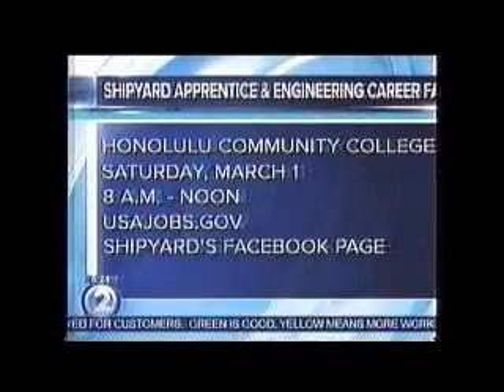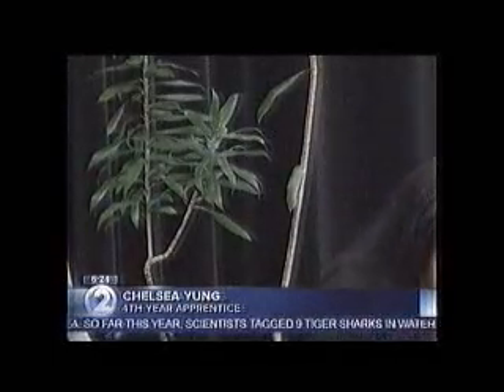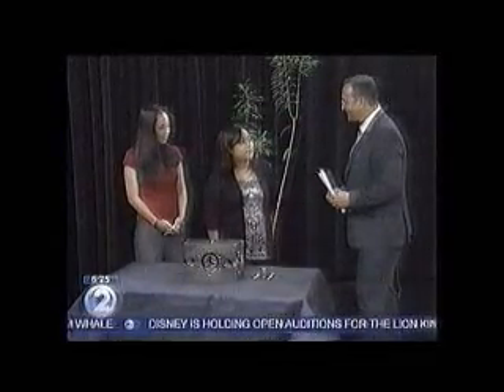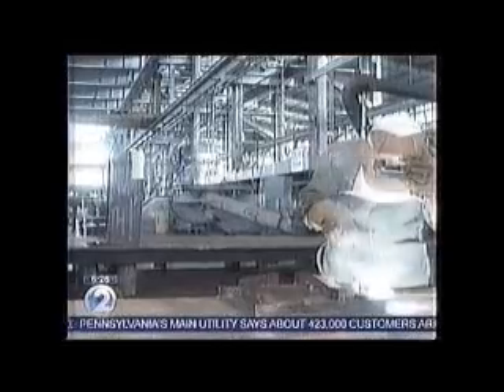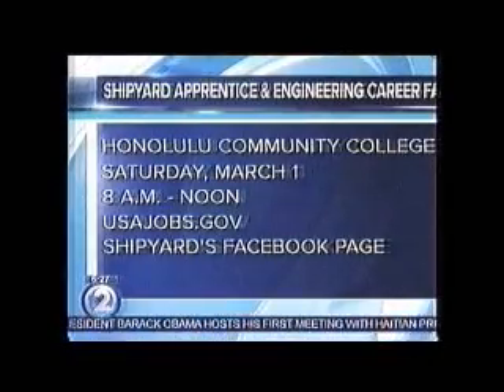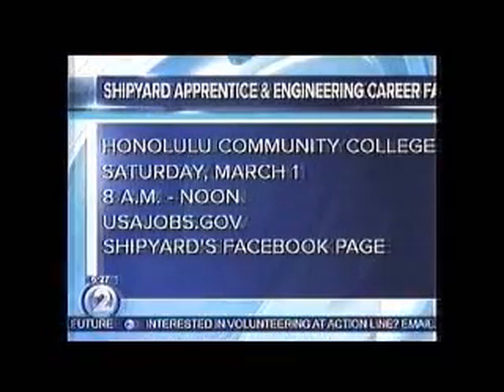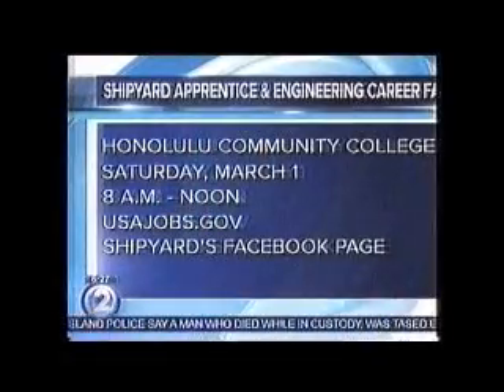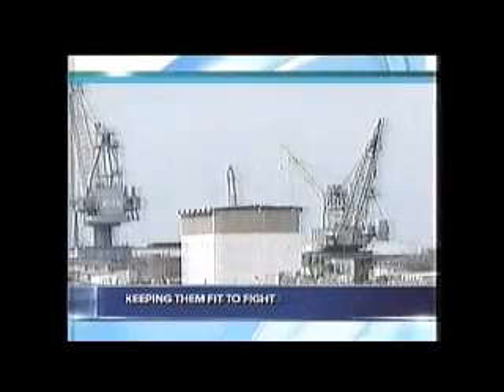KHON (FOX) 2 Navy News: Pearl Harbor Naval Shipyard Apprentice Program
KHON (FOX) 2 Navy News Segment on Wake Up 2Day featured Chelsea Yung and Lauren Thompson of the Pearl Harbor Naval Shipyard as they discussed the Apprentice program and the upcoming Shipyard Apprentice & Engineering Career Fair at the Honolulu Community College on Mar. 1.